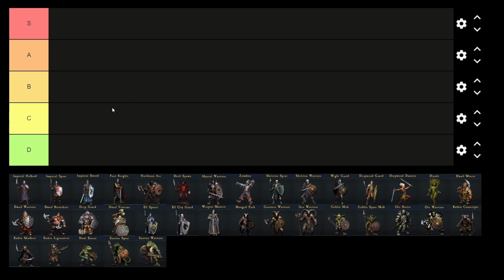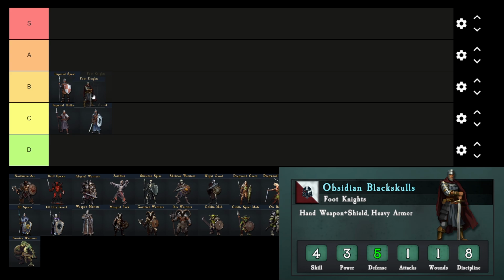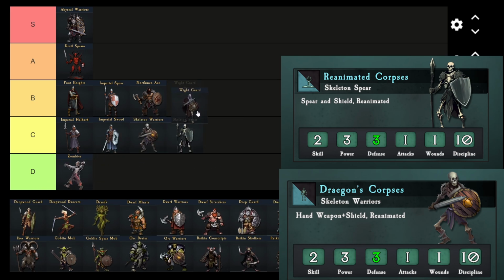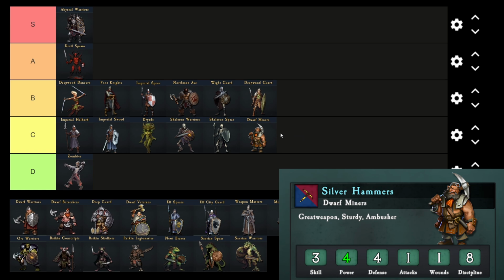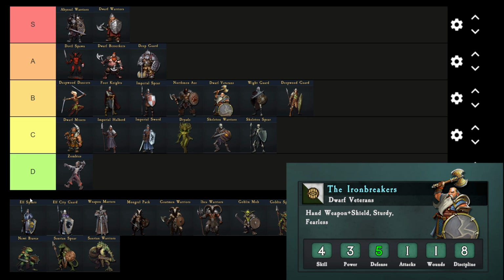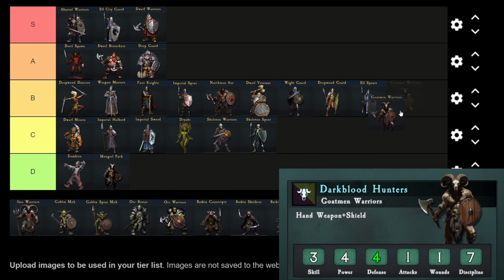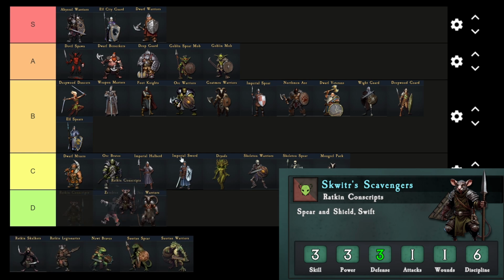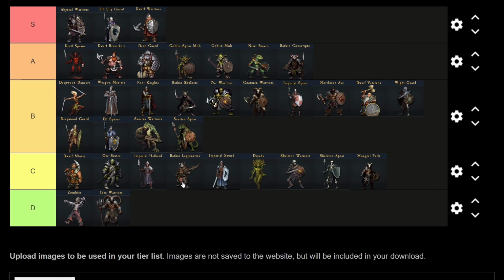SOVL-Melee Infantry Tier List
Check out the guide on steam as well.